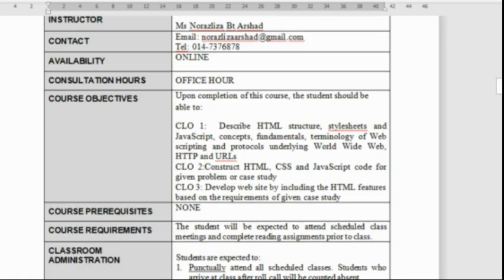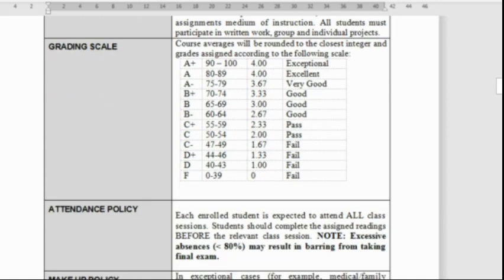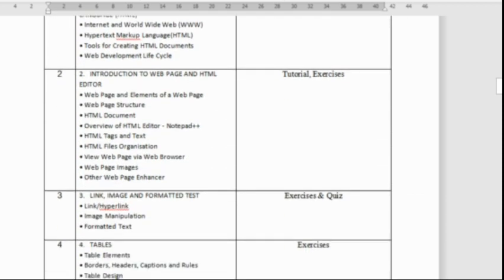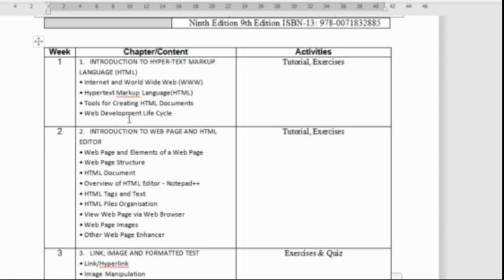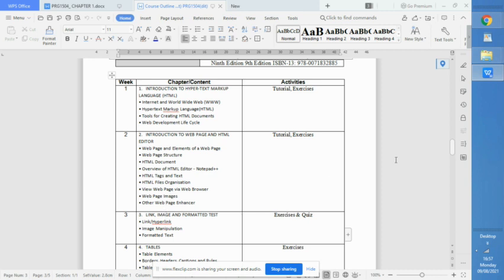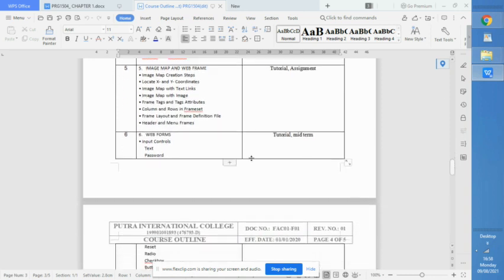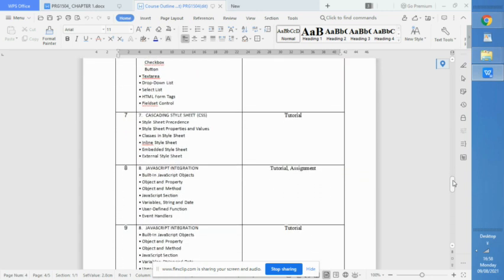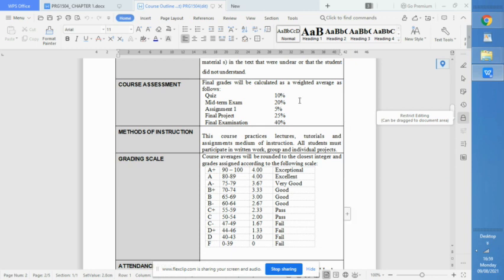intro prg 1504 (course outline) ‑ Made with FlexClip.mp4